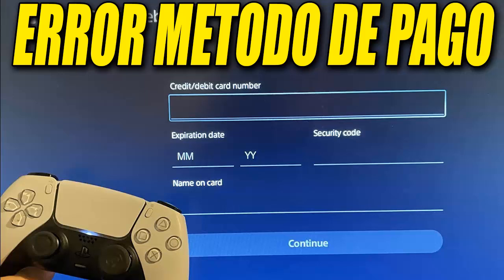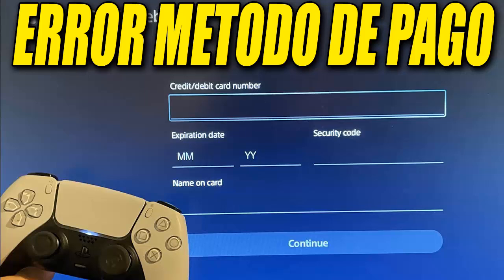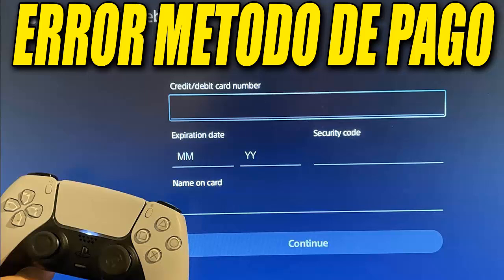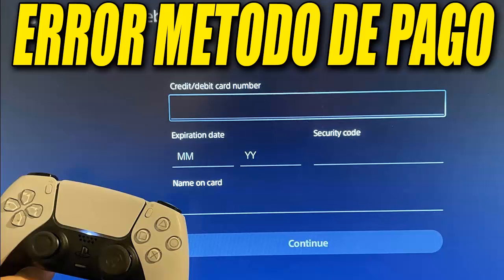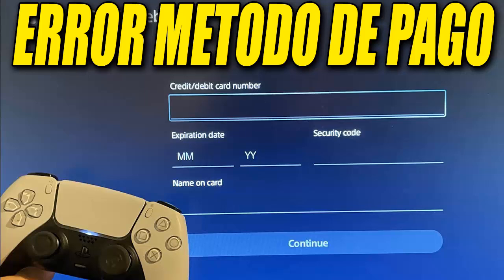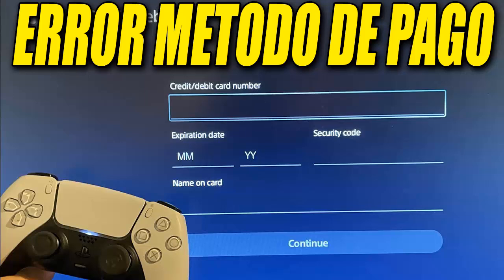How to Fix Can't Add Credit Card or Debit Card to PS5 Account (Fast Method)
Do you want to know how to fix can't add credit card or debit card on ps5? This could be a simple mistake of typing in your billing information incorrectly or having your zip code wrong. Try matching your zip codes on your PS5 account and your credit your trying to add and also get your security code from the back of the card and type that in correctly.